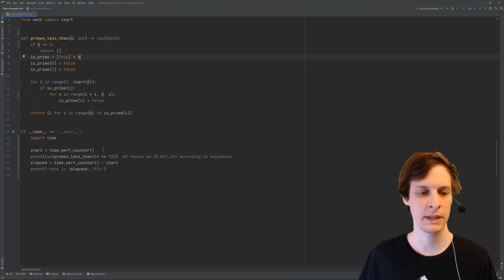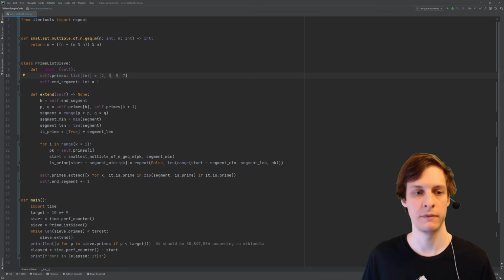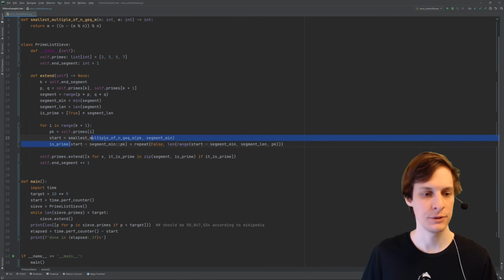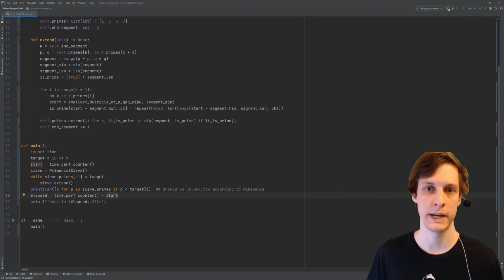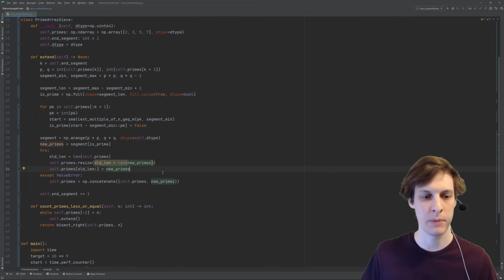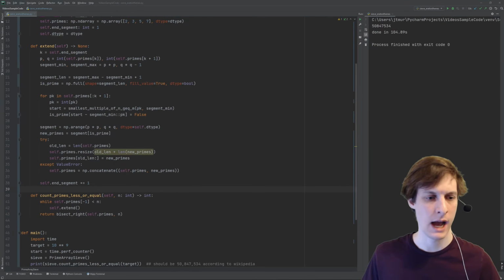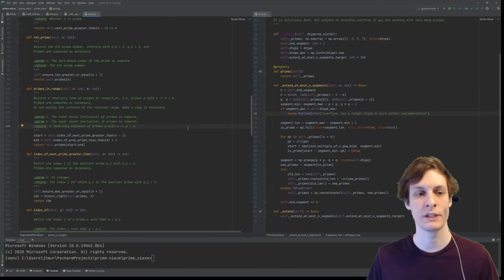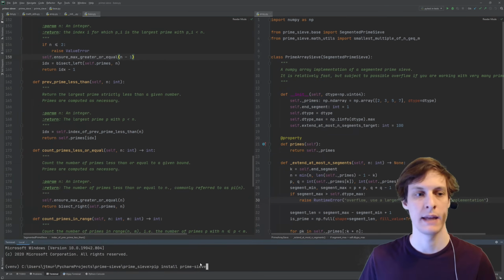50 Million Primes In 5 Seconds - Segmented Sieve of Eratosthenes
Making the Sieve of Eratosthenes faster.

We start with code that we wrote in a previous video and progressively make it faster and faster.